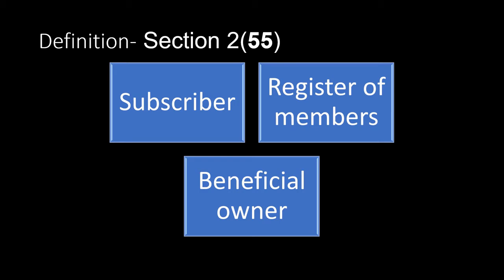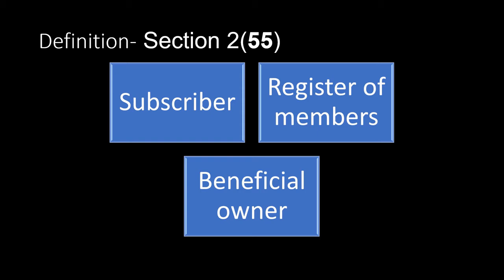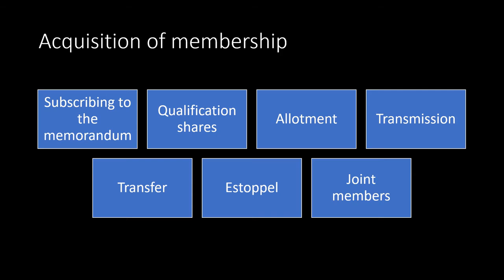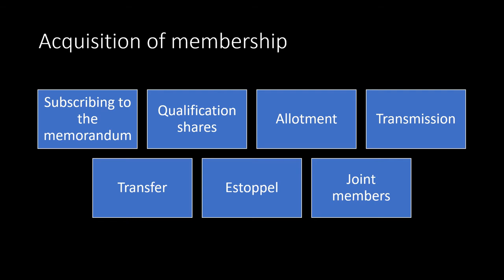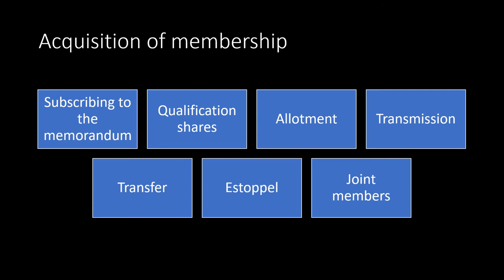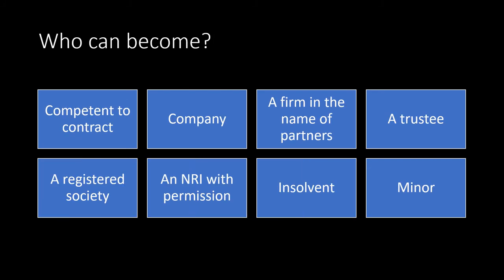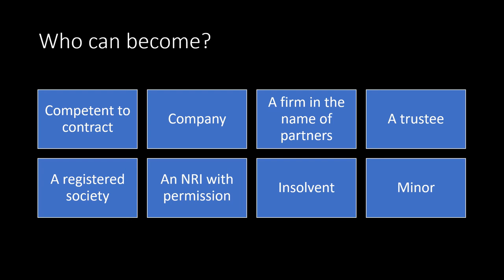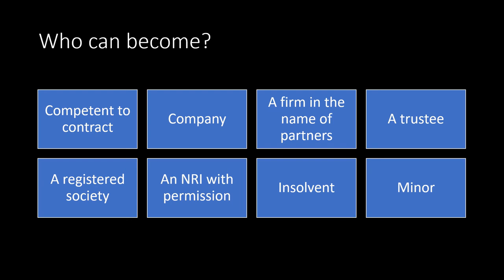Membership/ Who can become a member?/ Companies Act, 2013/ Dr.K.K.Sunitha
Answering some simple questions such as, Who is a member? Who can become a member and how to become a member of a company?